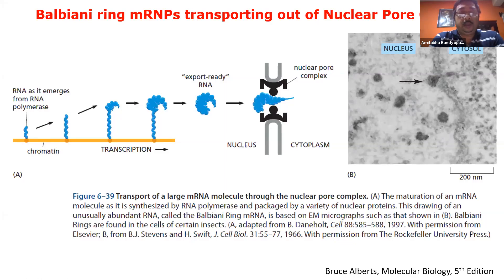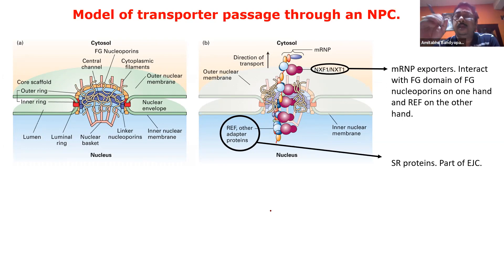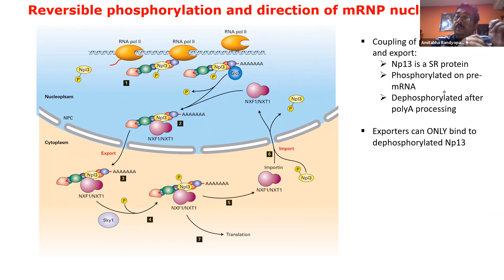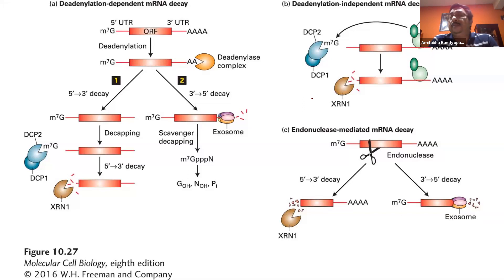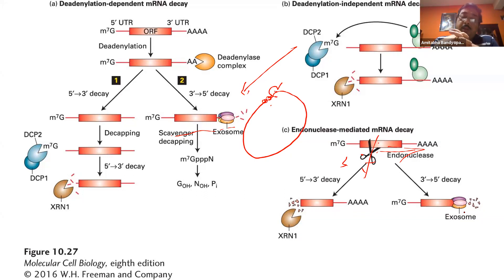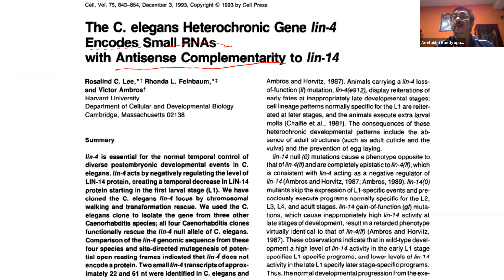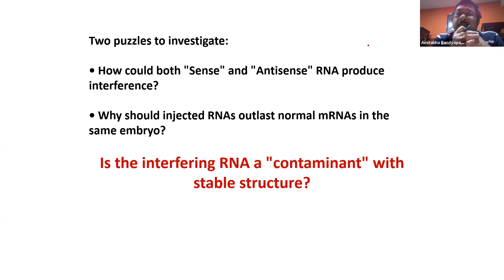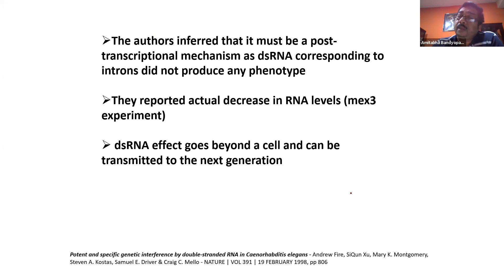CMB Lecture 23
3rd and last lecture on post-transcriptional regulation - RNA export from the nucleus, RNA degradation, miRNA and siRNA.